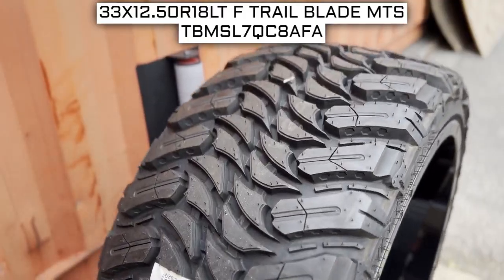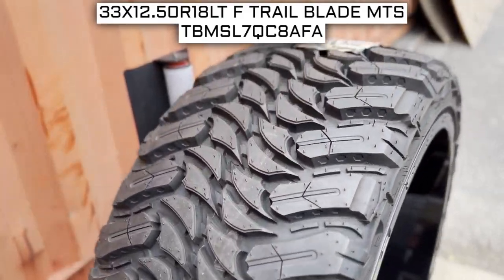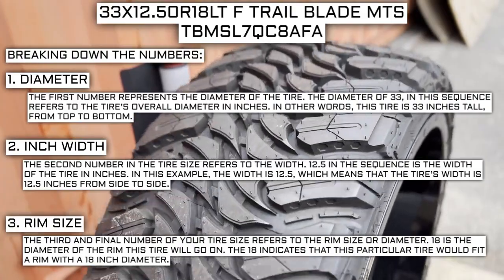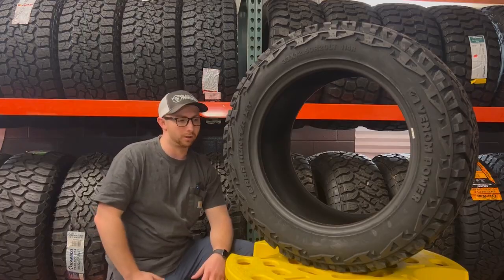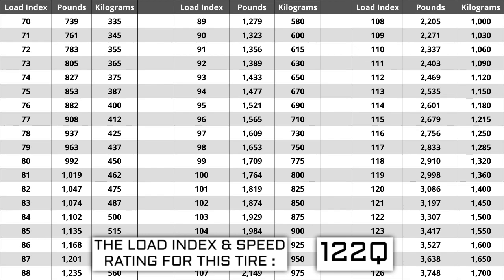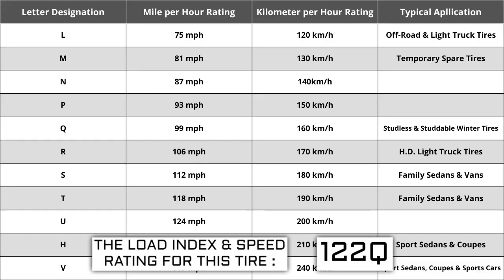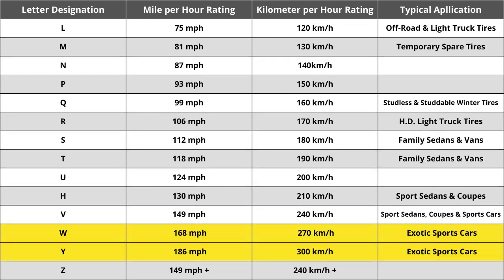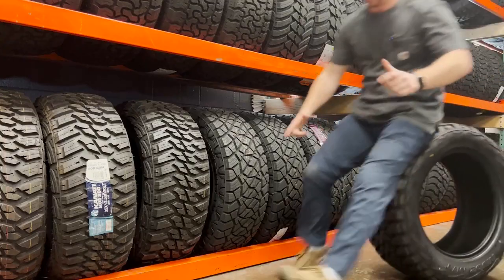33x12.50r18 Atturo Trail Blade MTS 12 ply - Tire Info Sku: TBMSL7QC8AFA and where to order them!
Overview of the 33x12.50r18 12 ply Atturo Trail Blade Mts tire! Part number TBMSL7QC8AFA and where to buy!